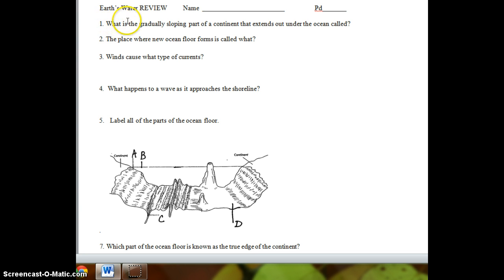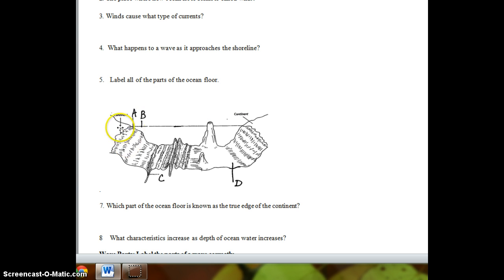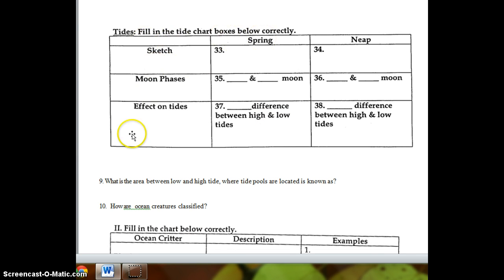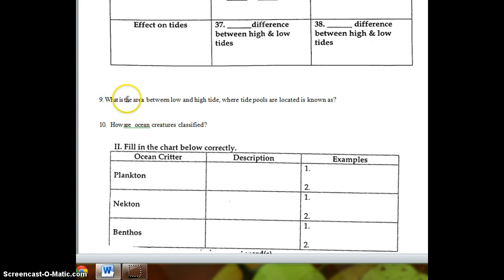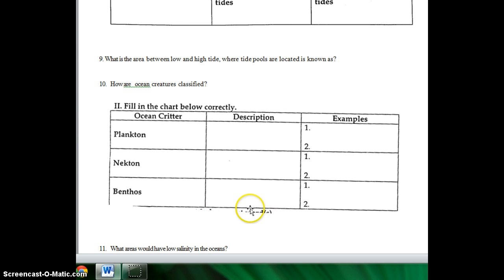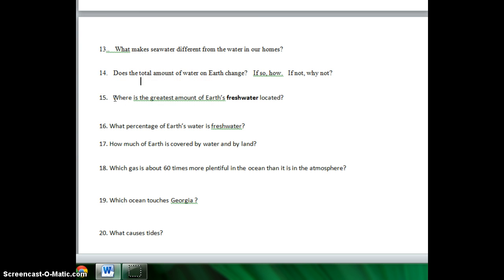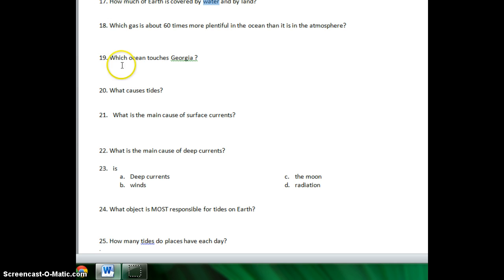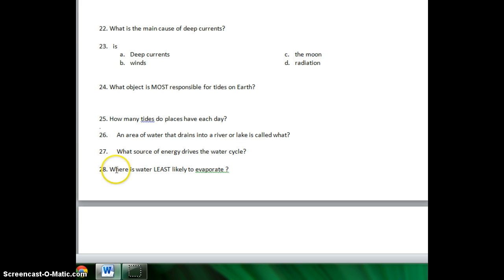Earth's Water Review